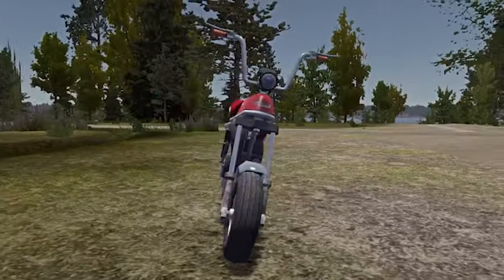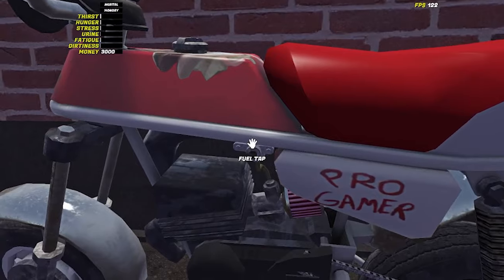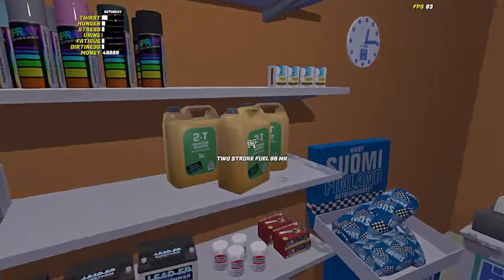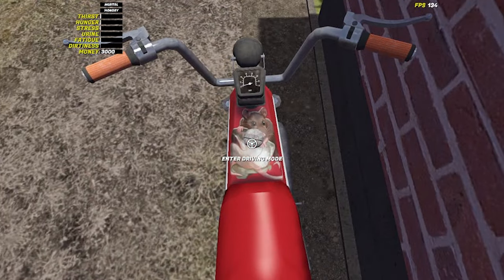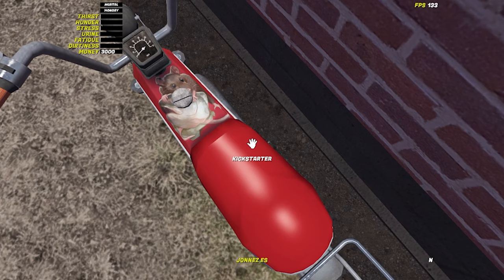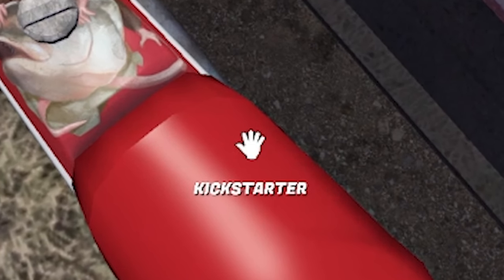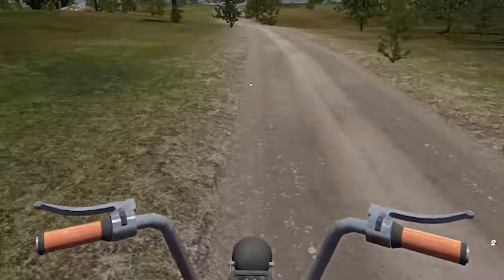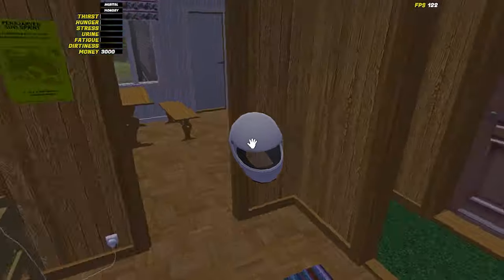HOW TO START THE BIKE in My Summer Car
Many people struggle to start the motorbike in My Summer Car and handle the Jonnez es as it drives down the road. This quick and easy tutorial guide will teach you how to start the bike and not fall off or get a bee in your eye.